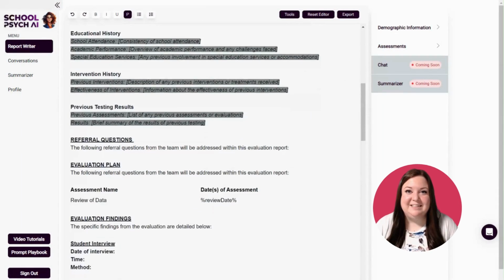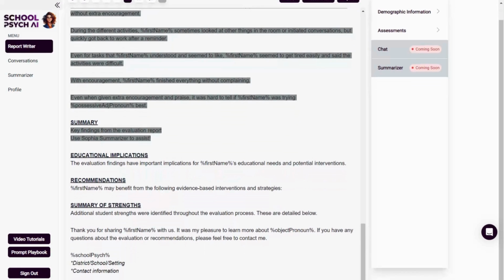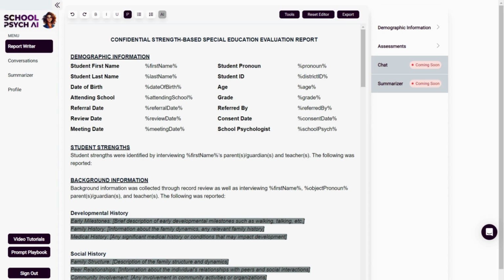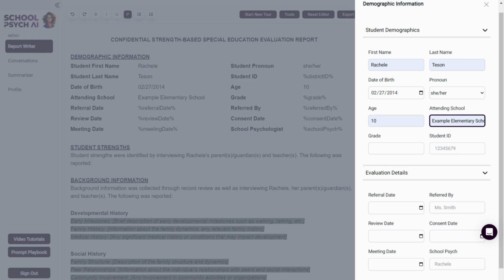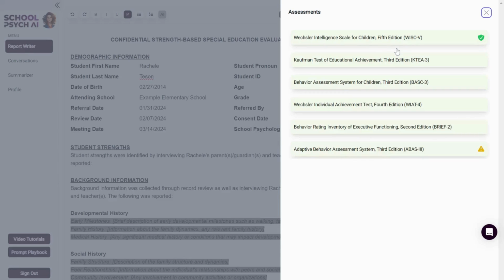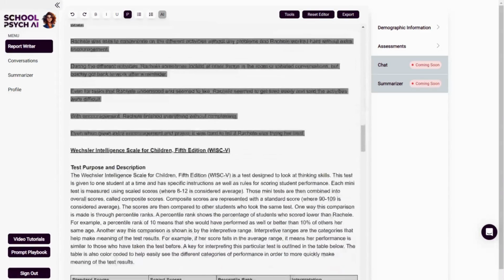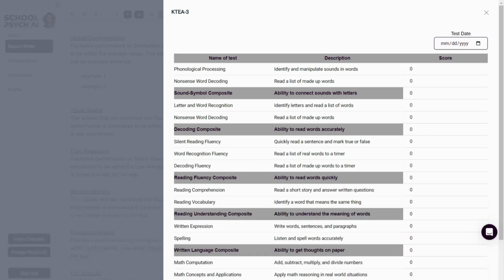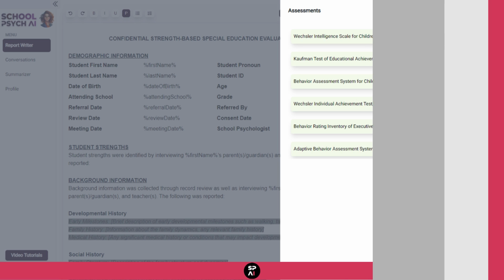Sophia Report Writer© Tutorial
Less paperwork and more heartwork! By leveraging Sophia's capabilities, professionals can significantly reduce paperwork, craft precise reports, and offer individualized recommendations. Say goodbye to tedious evaluations and hello to more focused attention on your students. Whether you're tech-savvy or new to AI, this tutorial is tailored for you. Dive in and discover how Sophia can transform your practice!
Sophia is a dedicated AI chatbot for school psychologists. She tackles the challenge of lengthy evaluations by quickly deciphering data, crafting reports, and suggesting individualized recommendations. With Sophia's support, professionals save time on paperwork, ensuring more focused attention on their students.

Key Benefits of Sophia:
-- Save Time: Focus more on students and interventions and less on paperwork.
-- Enhance Accuracy: Ensure consistent, precise evaluations.
-- Custom Solutions: Get recommendations tailored to individual student needs.

Try Sophia Today: app.schoolpsych.ai